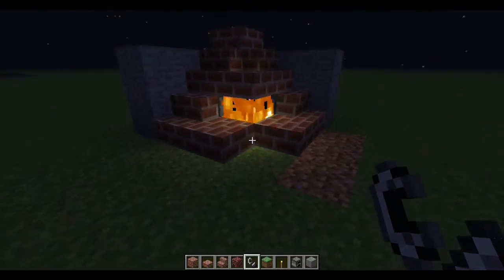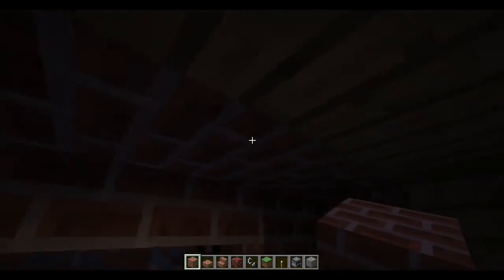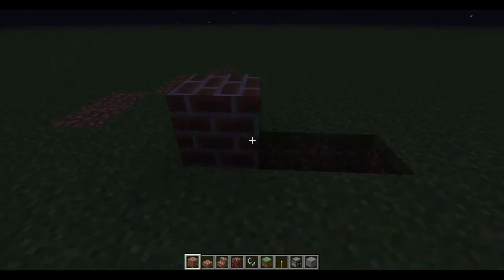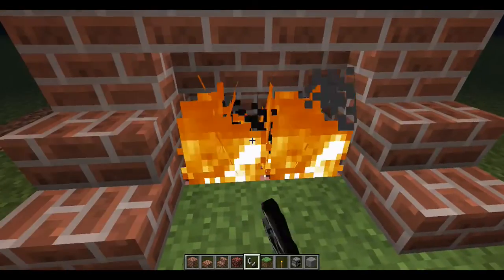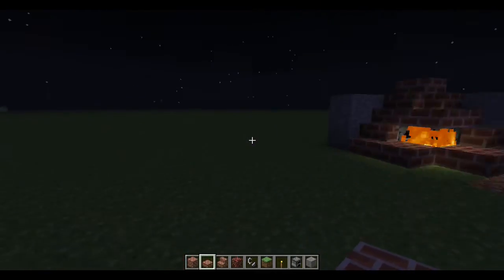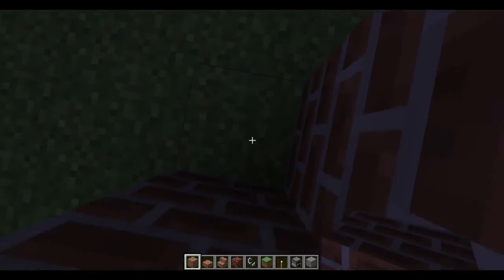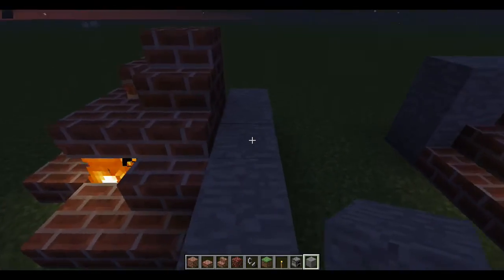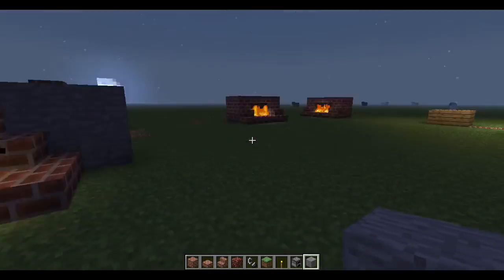Minecraft Fireplace Tutorial: 2 Designs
no description